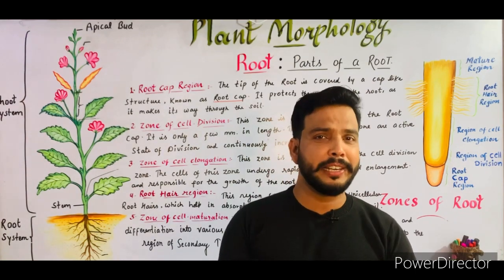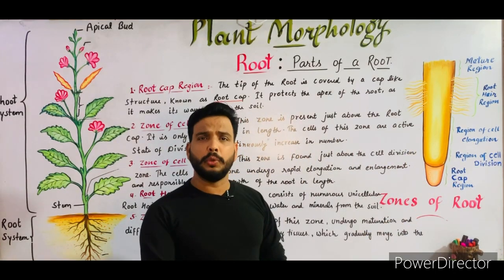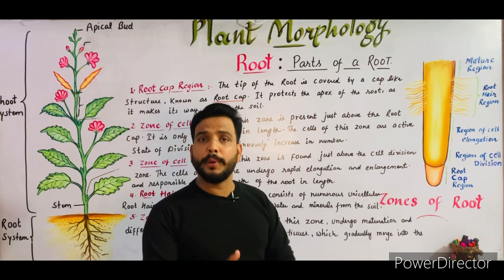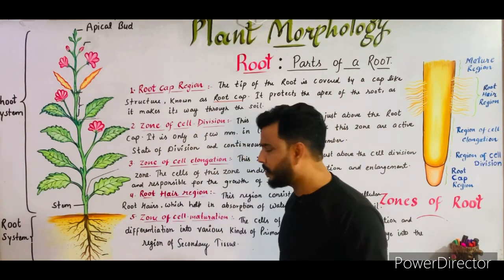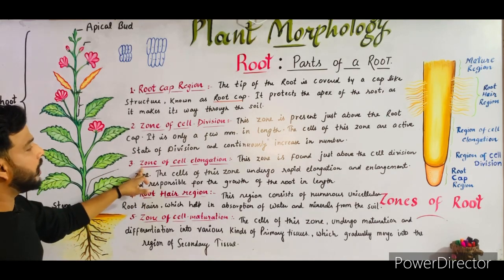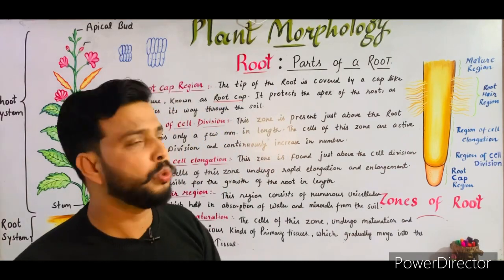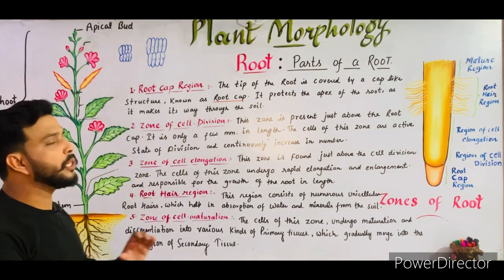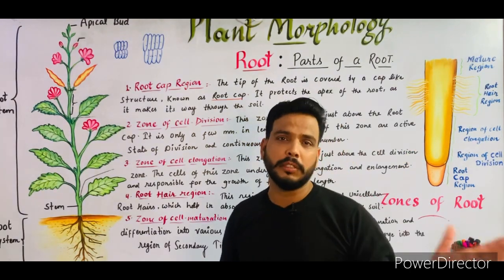Parts of Root in English (Class-11 & B.Sc.) zones of root